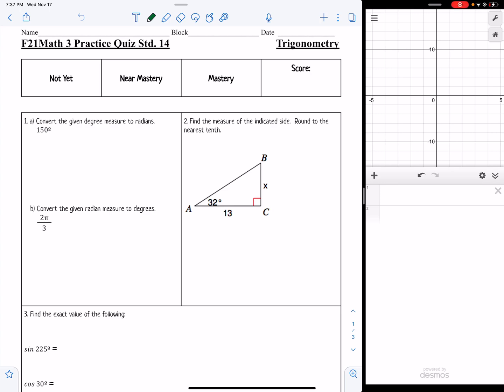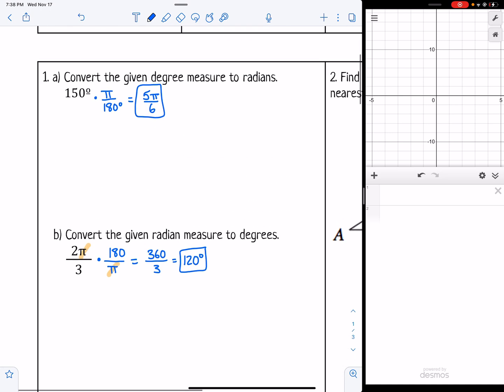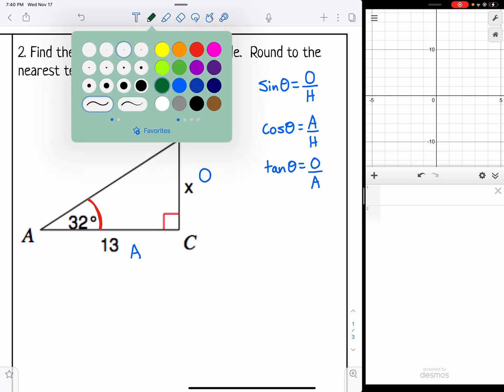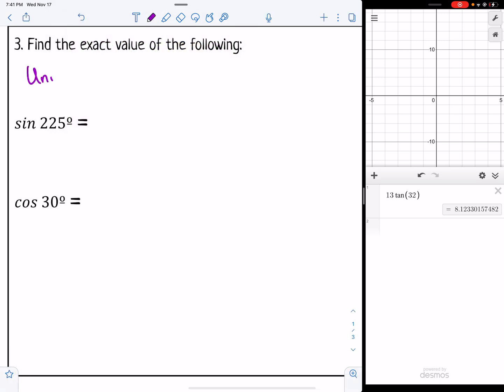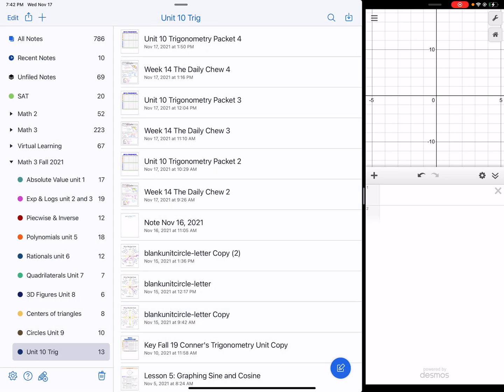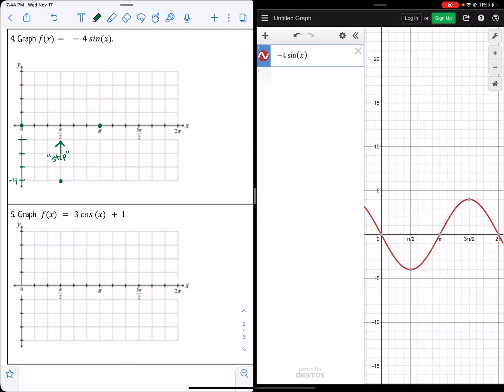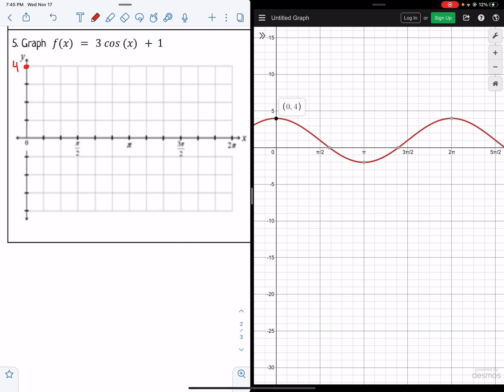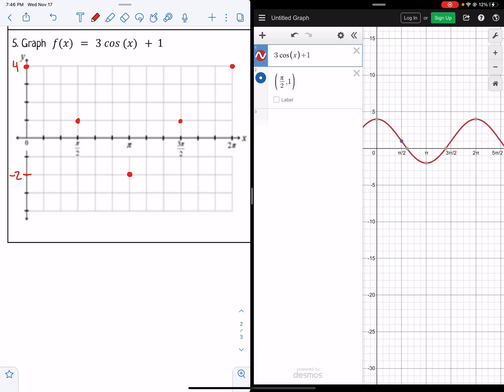F21 Practice Quiz 14